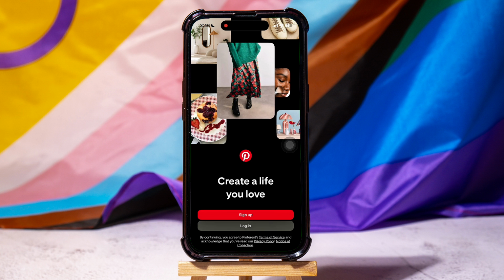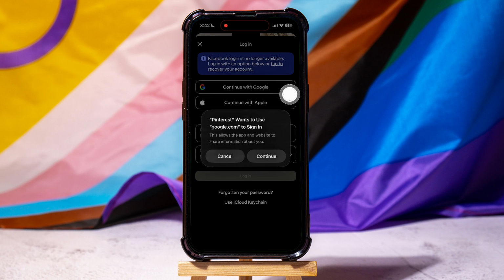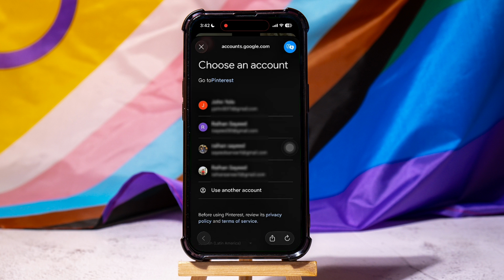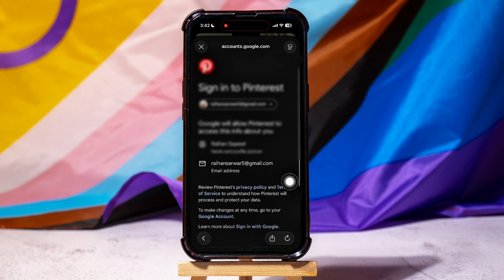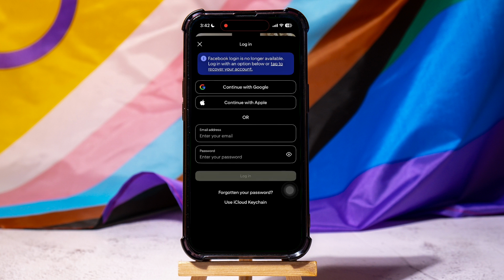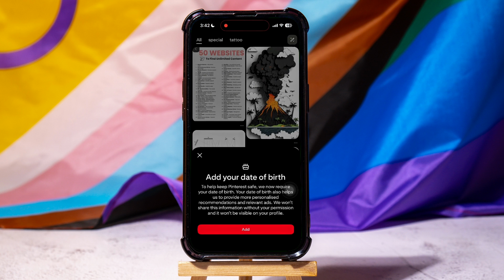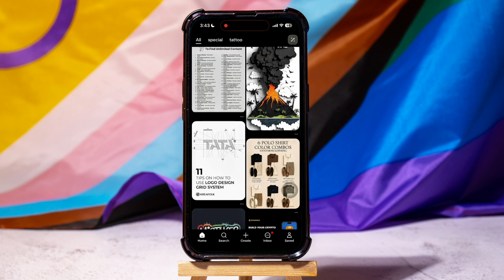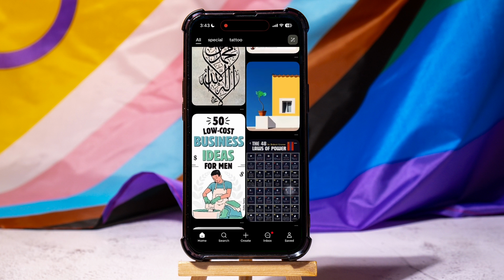How to Log In Pinterest in iPhone 2026 (Step-By-Step Tutorial)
Here's how to easily log into Pinterest on your iPhone, whether you're a first-time user or returning to your existing account. I'll guide you through the complete sign-in process step-by-step, covering both the Pinterest app and mobile browser methods. You'll learn exactly how to download the Pinterest app from the App Store, create a new account if needed, and troubleshoot common login issues that iPhone users face. We'll cover different login options including email, phone number, Google, and Facebook sign-in methods, plus I'll show you how to reset your password if you've forgotten it. I'll also share helpful tips for staying logged in, managing multiple Pinterest accounts, and ensuring your login credentials are secure on your device. Whether you're new to Pinterest or just switched to a new iPhone, this tutorial will get you browsing and pinning your favorite content in no time.